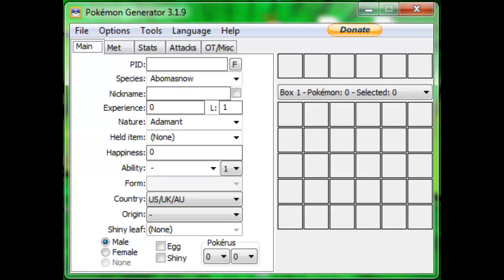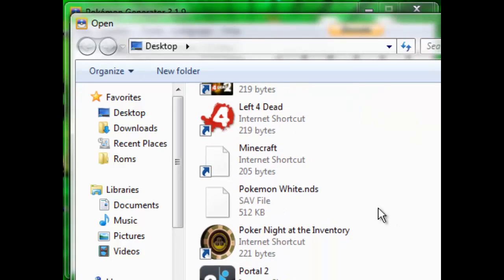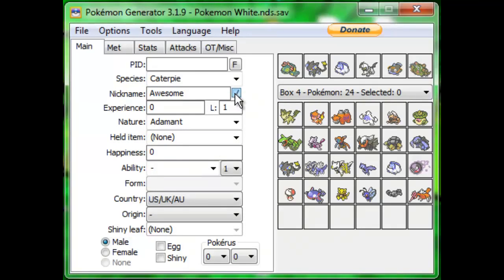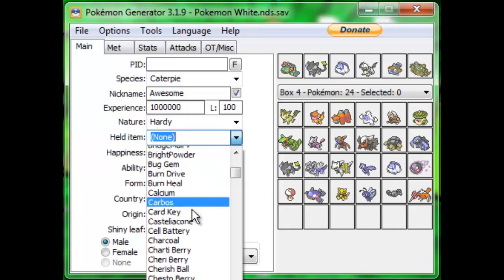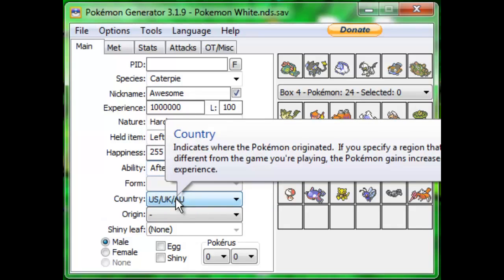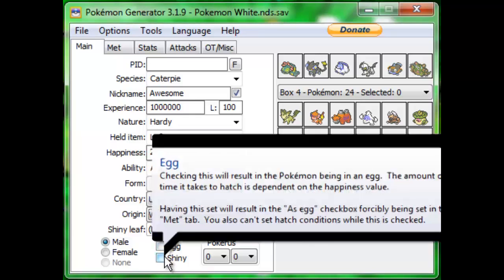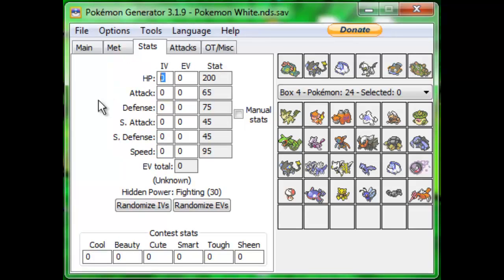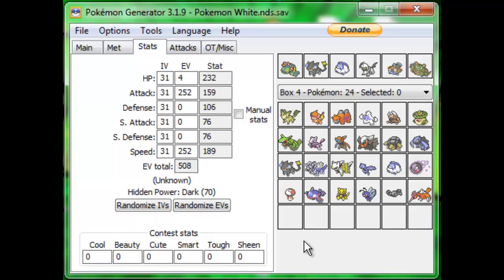How To Make Pokemon! (Pokegen Tutorial)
Download PokeGen here!

A much requested tutorial on how I make my pokemon for wifi battles. If you are going to use this for a DS you will need an R4 or Action Replay.

For emulators, just open your Sav file! No$Gba users will need to convert their sav file first. You can do that here!